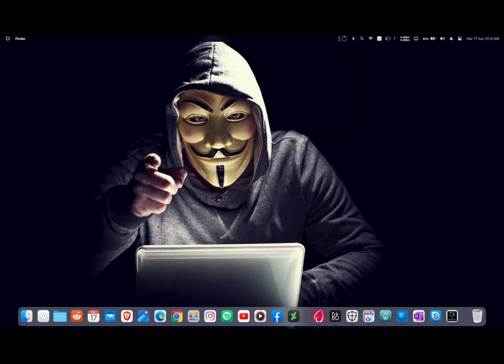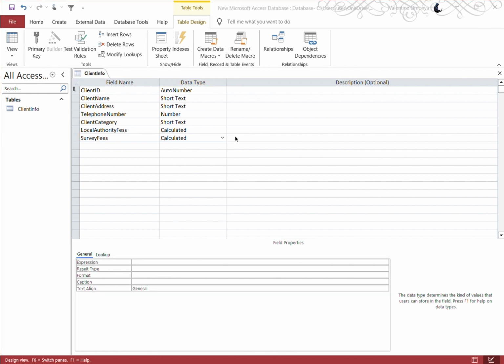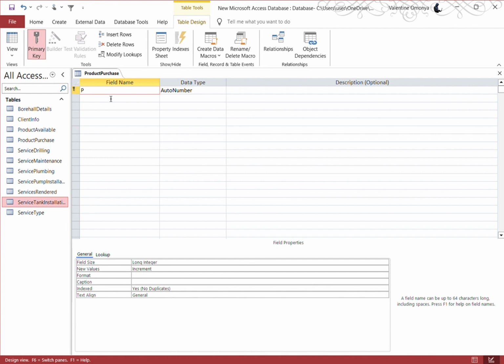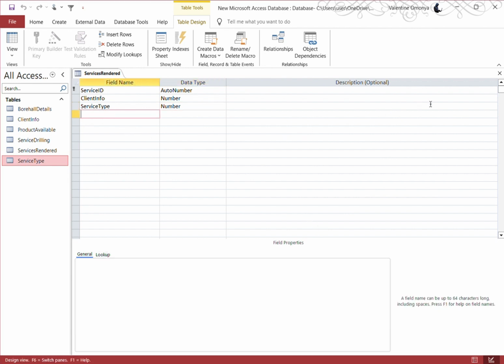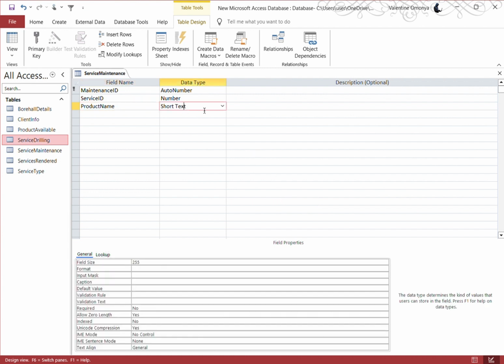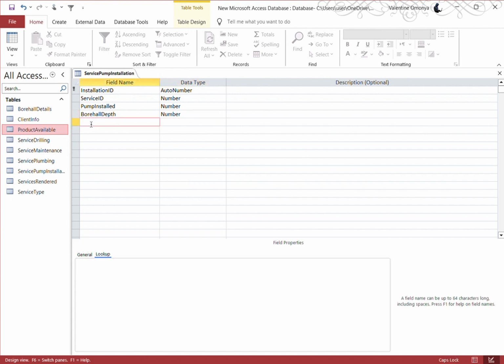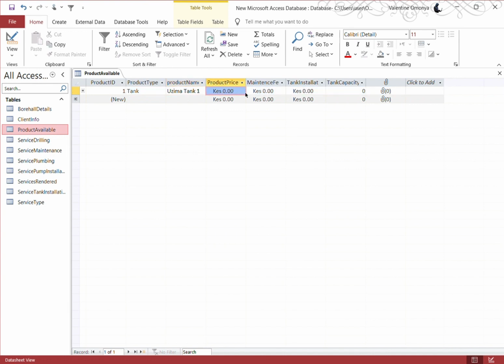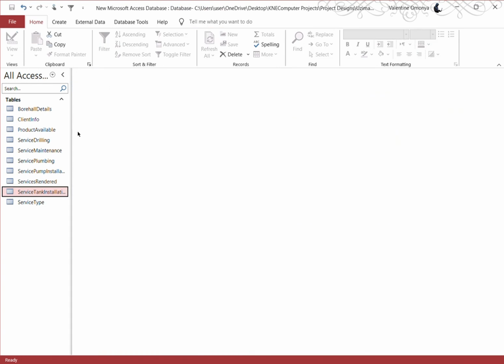Uzima Borehole Drilling System Tables & Relationships | KCSE Computer Project 2024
The video presents the design process for tables tailored specifically for the Uzima Drillers, created using MS Access. It showcases a meticulous blend of functionality and aesthetics, with a focus on ergonomic features and innovative storage solutions. Through detailed visuals, viewers witness the craftsmanship involved in every stage of production, from conceptualization to assembly. The tables are not just practical; they exemplify the commitment to quality that defines the Uzima Drillers.
Our Sites To Make Purchase